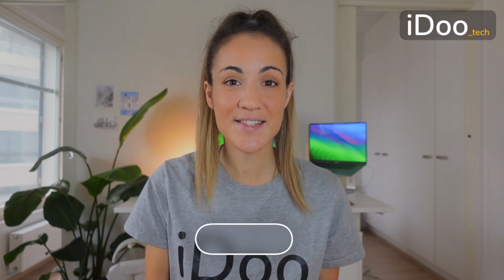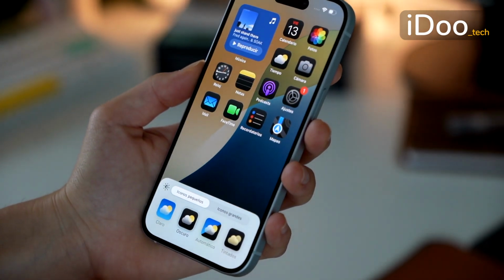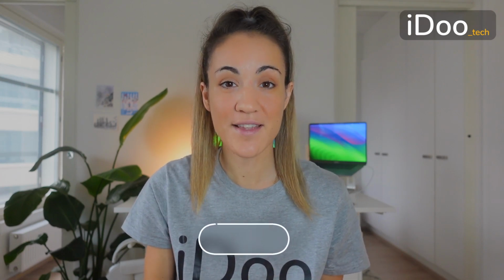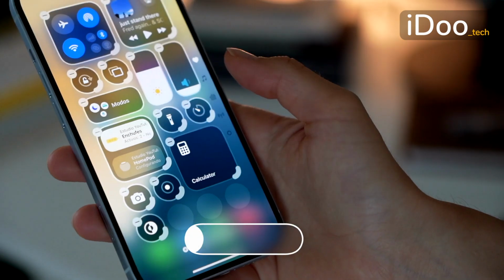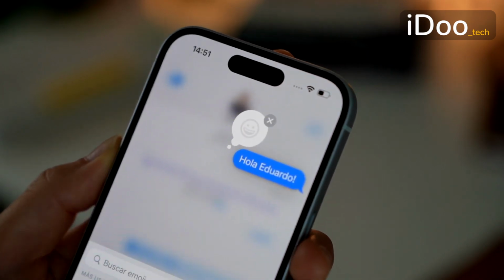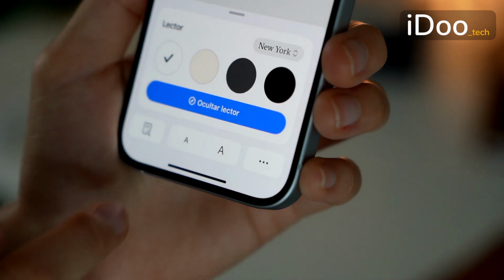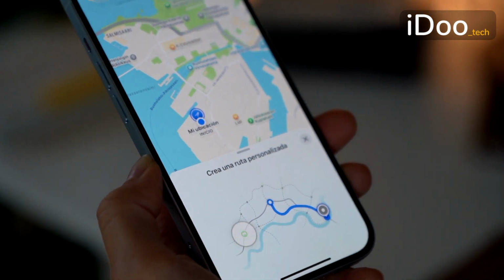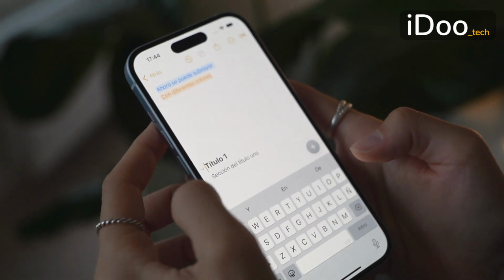iOS 18 Updates - iDoo Academy